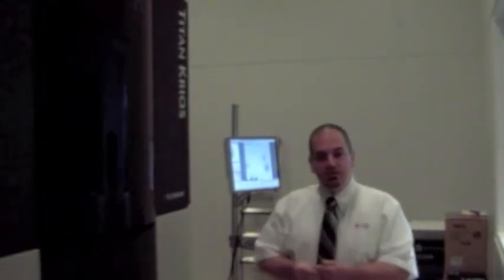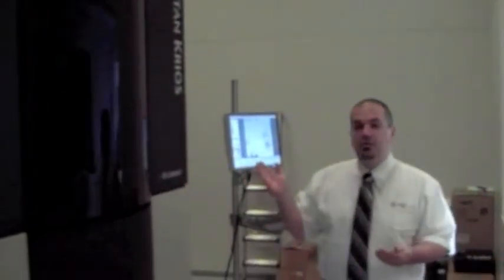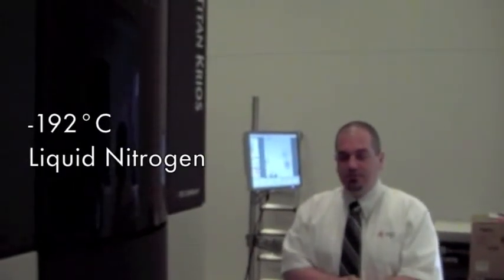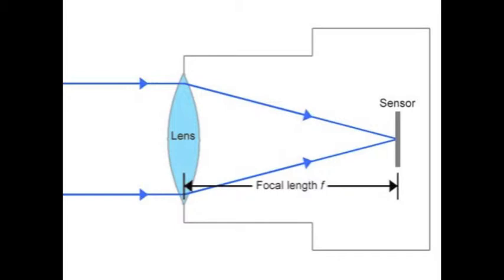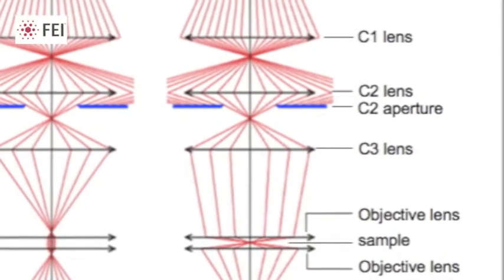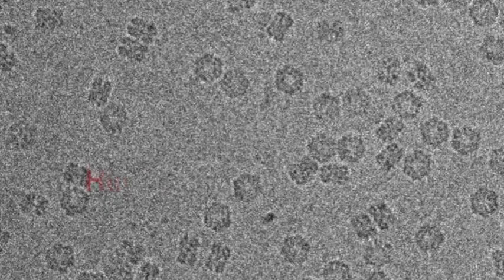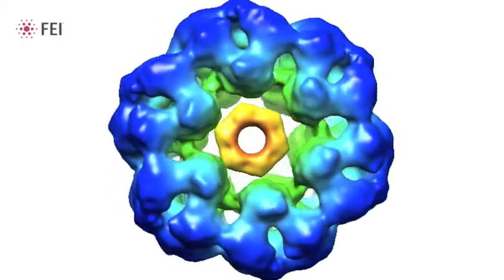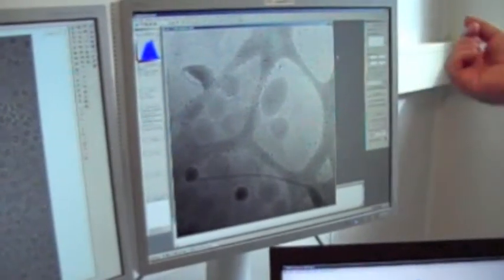NeCEN.mov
Short introduction to the Netherlands Centre for Electron Nanoscopy NeCEN and cryo-EM and two main applications.